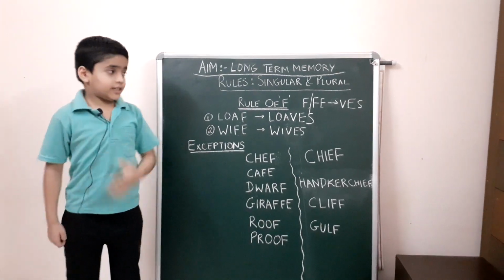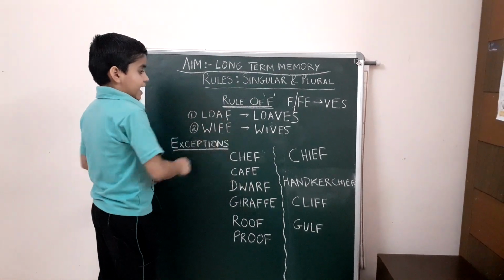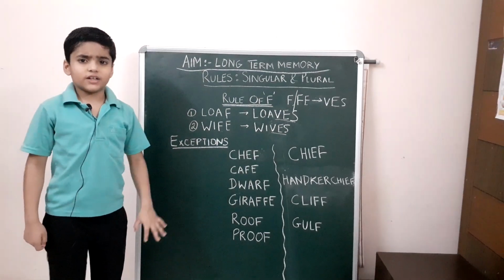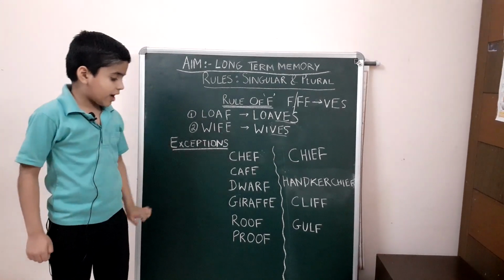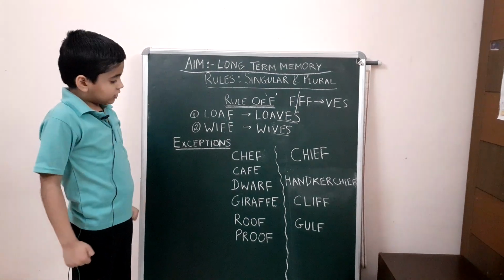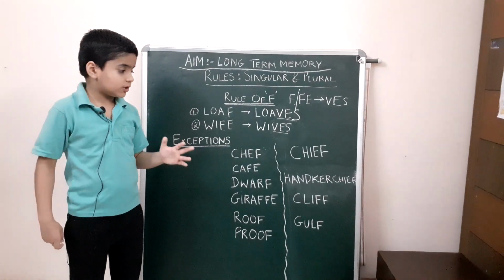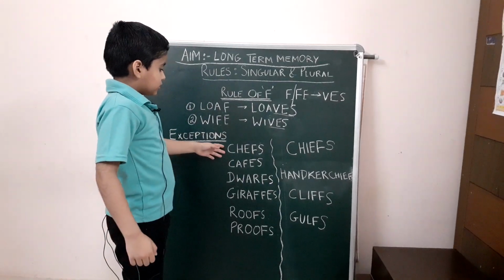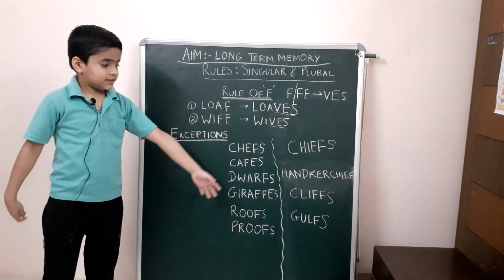Singular plural nouns: Exceptions to rules of F (ENGLISH VERSION)